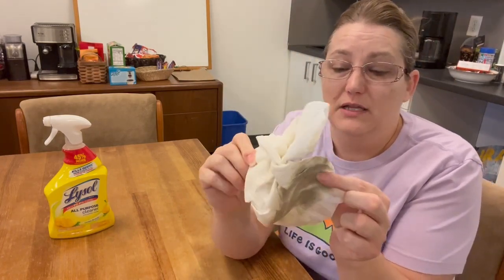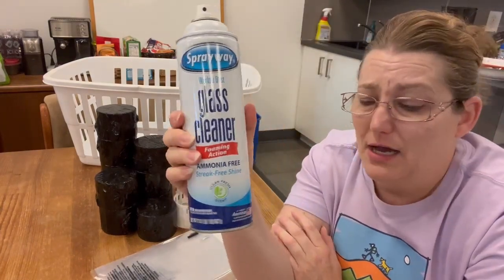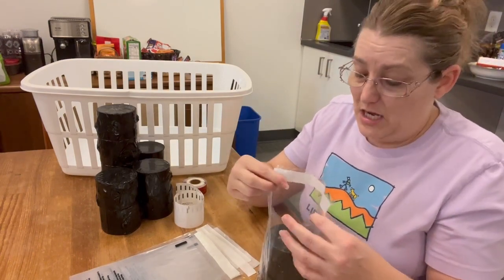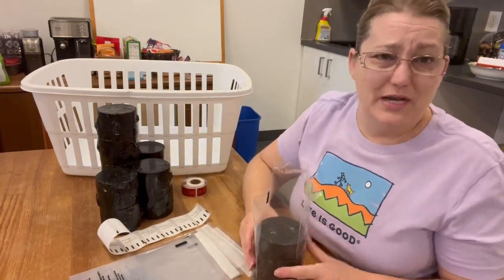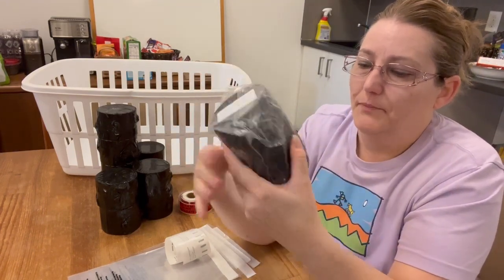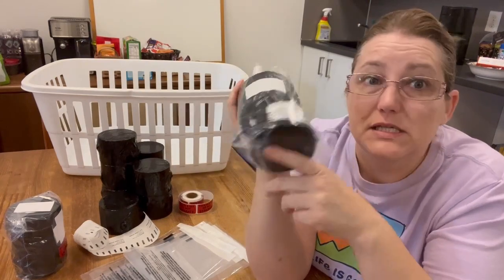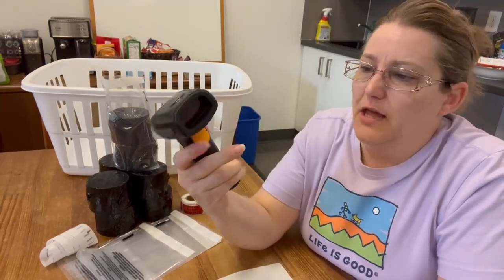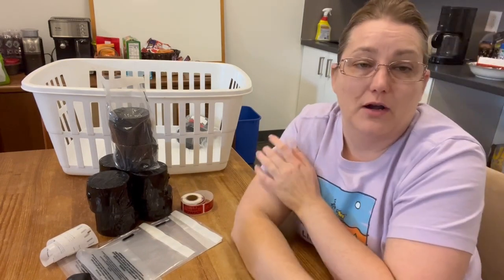Overview of Packaging FBA Items for Amazon - For Brandy :)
Need to talk? Fiverr One on One Appointment

Fetch Rewards: 649XC Shop
Pogo: 3D18K

Un-Gating:
Nike/Underarmour: Eastbay is hit or miss, Finishline also suggested